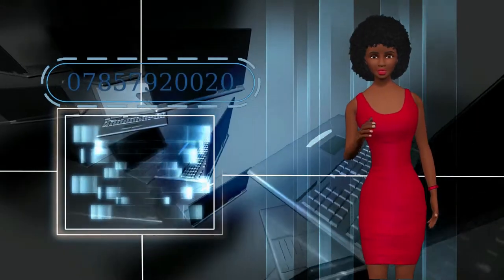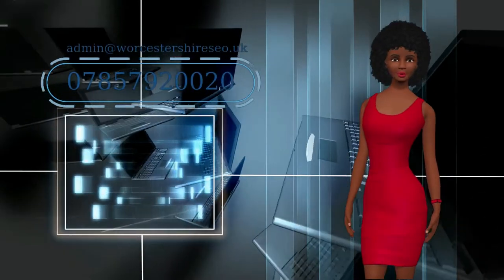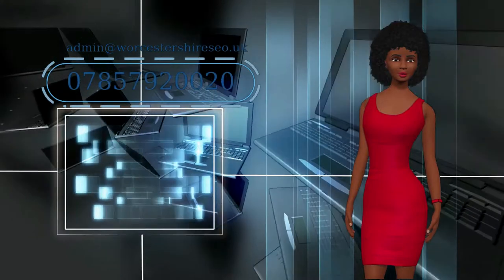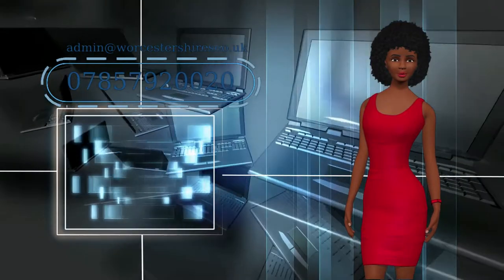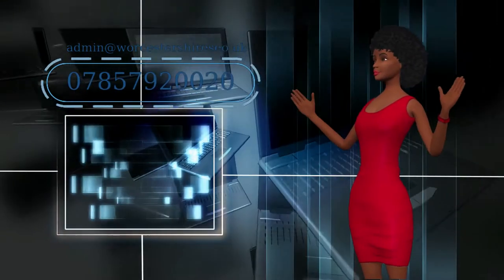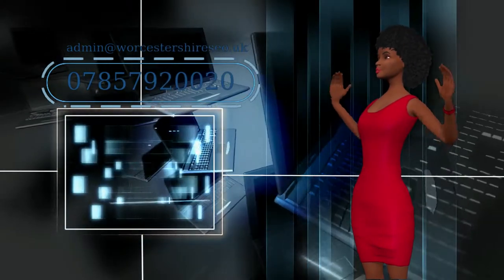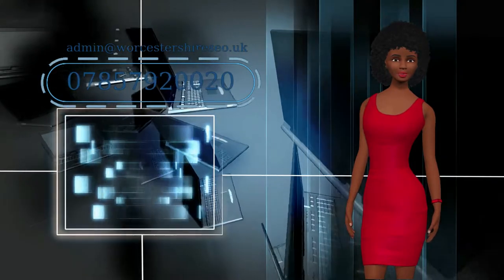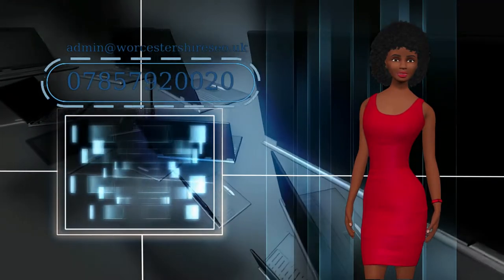SEO 101 pt 2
Have you ever wondered how to help more people find your website?
Well here at Worcestershire SEO We have a lot of experience helping clients successfully increase web traffic.
One of the best ways to do this is through what's called search engine optimization, or SEO.
The goal of this short video, is to give you a basic overview of how search engines work, so you can better understand what search engine optimization or SEO is all about!
 There are millions of registered websites out there on the internet, to sort through all of it most of us rely on search engines and search directories to find what we want!
 These search engines and directories have become so sophisticated that everyone using the internet rely on them to find things!
 There are a lot of good search engines on the internet, but about 64 percent of people worldwide  use Google so that's what we'll use in this video. Just bear in mind that the concepts we are discussing apply to all the other search engines and search directories too!
When you search for something with Google you get back a results page, with lots of information on it! The page shows you how many websites Google has found that are probably relevant to the search you have made.
Companies pay Google to place adverts right at the top of this page for when people use particular search terms also known as keywords. This isn’t the section most people care about, it's the actual results list they want, which is just a list of websites that are most likely to contain the information they are looking for!
And if you look at the bottom of this page you’ll notice that this is just the first results page of hundreds of thousands of pages, containing millions of website listings. The really important part that most people just don't know, is that many people who use Google only click results on this first page!
If they don't find what they're looking for! They usually don't bother clicking on subsequent result pages, Instead they typically prefer to just adjust their search terms, and start from scratch. And of those people who do click on that first page some only click in what is sometimes referred to as the golden triangle, or top five results!
 This is why optimizing your website for search engines, or doing SEO is so important!
When people search for something that's relevant to them and they see your website in those top search results, they're going to click and visit your site, and these aren't just any visitors, these are people who are interested in exactly what you offer!
They are buyers, so of anyone they're the most likely to convert into customers or subscribers, but if your website isn't showing up on the first page, it's almost as if your website doesn't exist!
To explain how keywords work, Let’s search for Worcestershire hats!  We get a return of About 407,000 results! It's not exactly a small number!
Have you ever wondered why some websites show up on the first page while others are stuck way down at the bottom of the pile? This is because A site's position in search results is determined by what's referred to as Page authority. And this includes an overall site authority. SEE VIDEO FOR THE REST

how to do seo for website#how to rank in google search#seo tutorial for beginners 2017#how to rank your website#what is seo and what is search engine what is seo and how does it work
what is seo in blogging
what is search engine optimization seo and how does it works